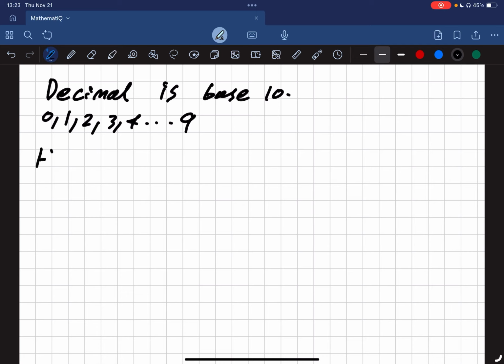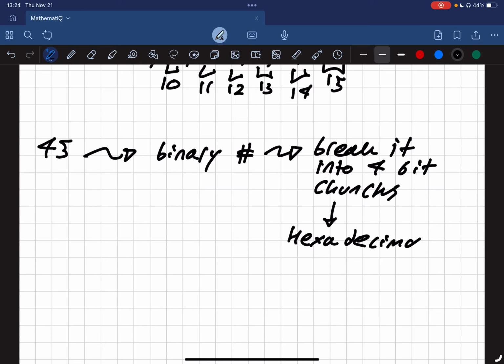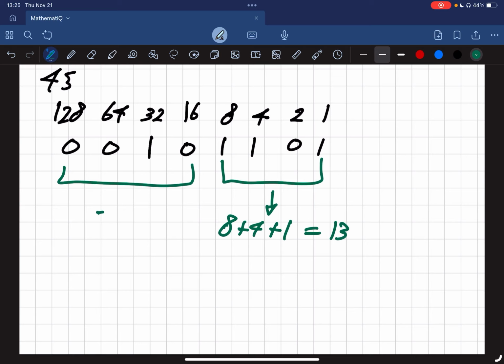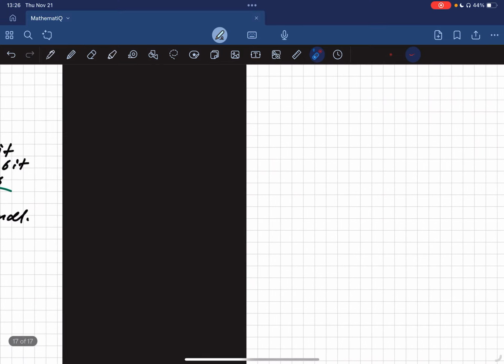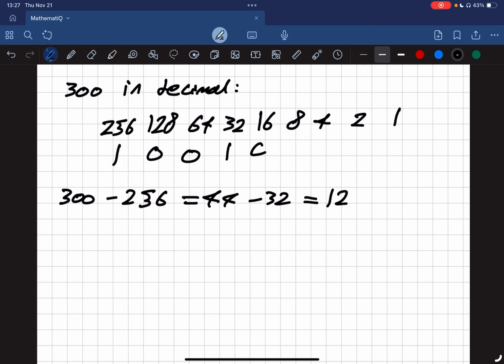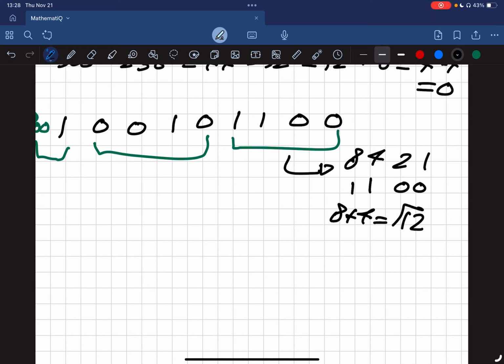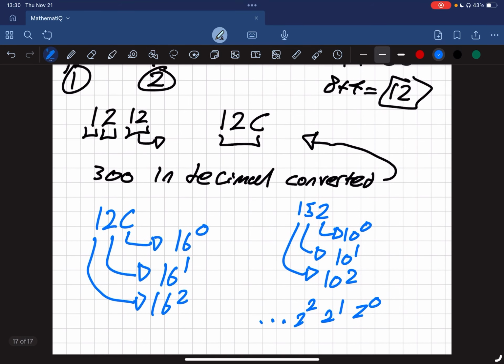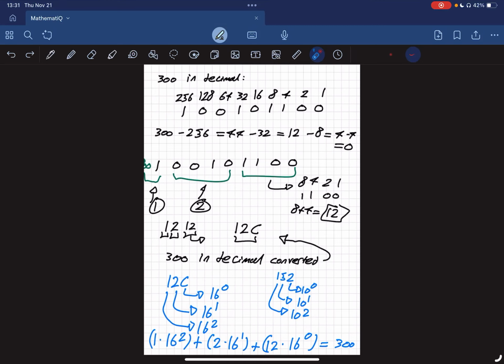Decimal to Hexadecimal (Step-by-Step)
Step-by-step guide to converting decimal to hexadecimal! Simplify the process with this clear and concise tutorial.